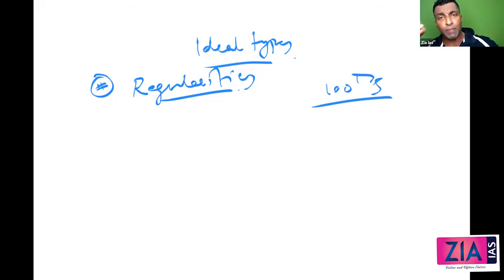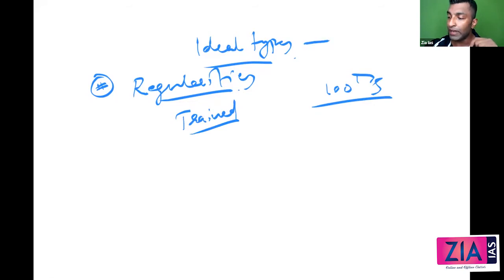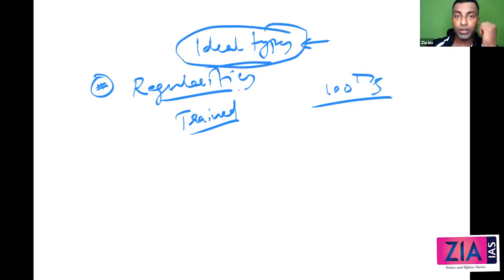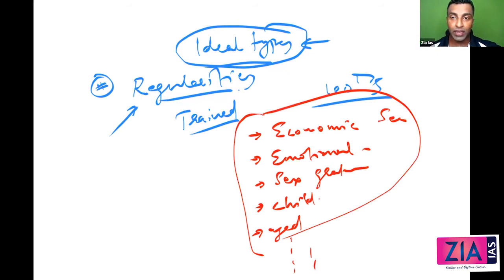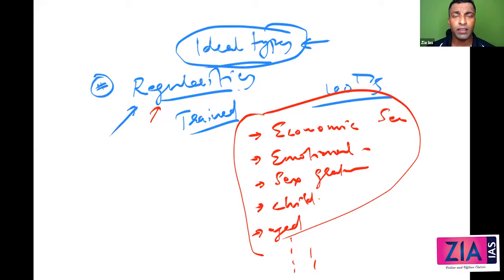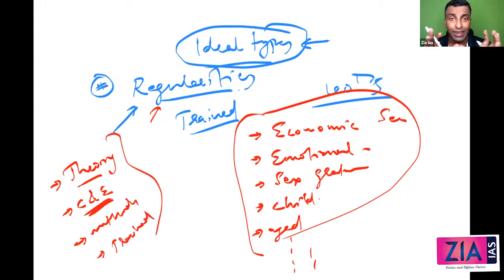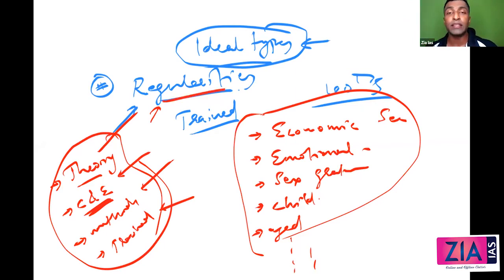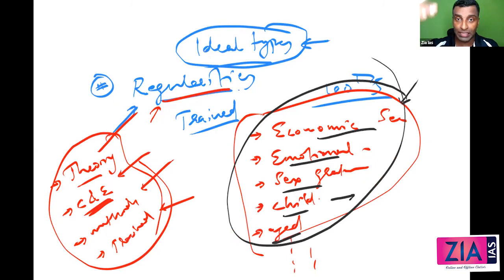"Max Weber’s Ideal Types: Understanding Objective Research in Sociology"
Explore Max Weber's concept of Ideal Types in sociology.
Learn how Weber's Ideal Types ensure objective sociological research.
Discover the role of Ideal Types in Weber's analysis of social actions.
Understand the importance of Ideal Types in Weber's theory of bureaucracy.
Why Ideal Types are crucial for analyzing complex social realities.
Weber’s approach to objectivity in the study of subjective social phenomena.
How Weber’s Ideal Types differ from other sociological methods.
Examples of Ideal Types in Weber's studies on authority and capitalism.
The significance of trained investigators in applying Weber’s Ideal Types.

Polity